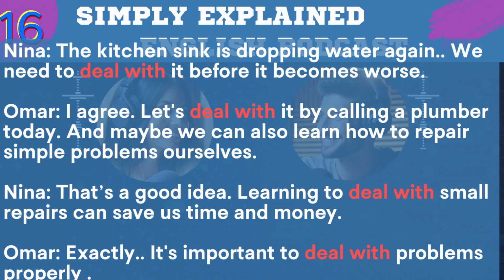Learn English with podcast for Beginners and Intermediate | THE COMMON WORDS | English podcast 16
Welcome to Simply Explained English channel. Dive into the world of English with the Simply Explained podcast! Join Lisa and Eric as they make learning English fun and easy. Each episode, including this one, focuses on expanding your vocabulary with words like "To handle and "To deal with," improving your English conversation skills through relatable dialogues, and providing practical tips for everyday use. Perfect for learners at any level, this podcast is your go-to for mastering English words and engaging in effective English conversation practice. Don't miss out on this enriching English learning journey!